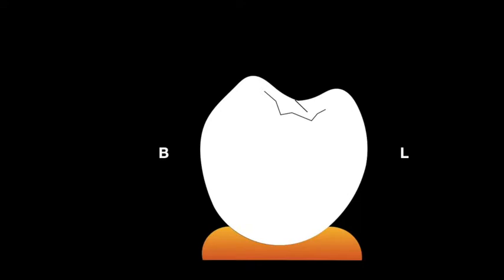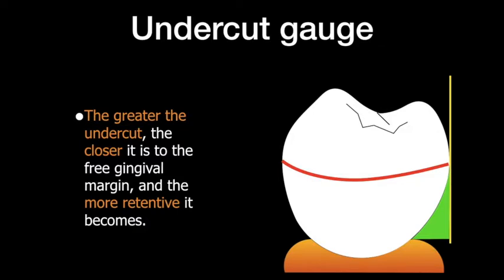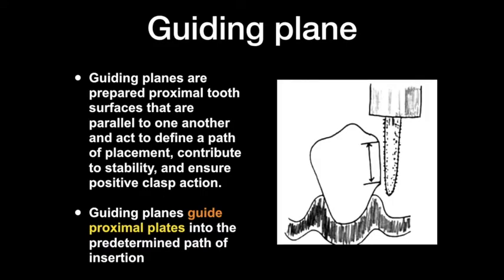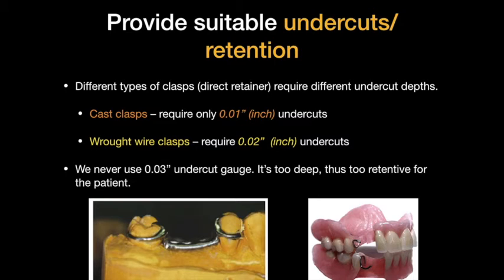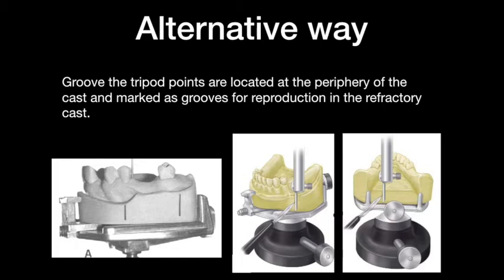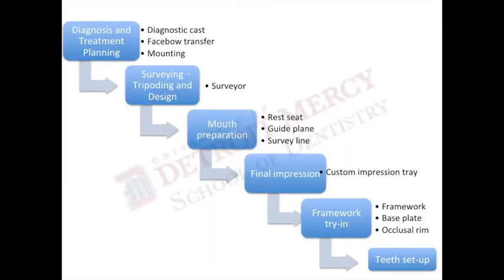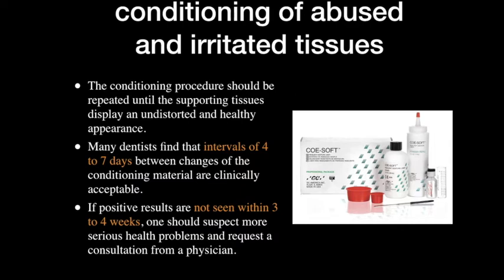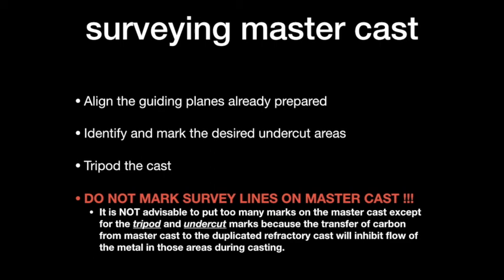6. Surveyor & Mouth Preparation